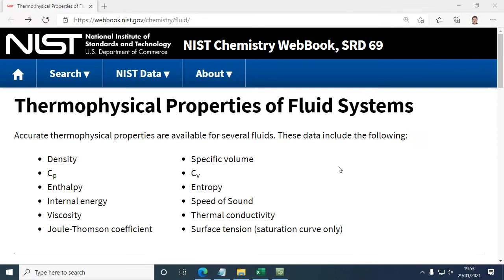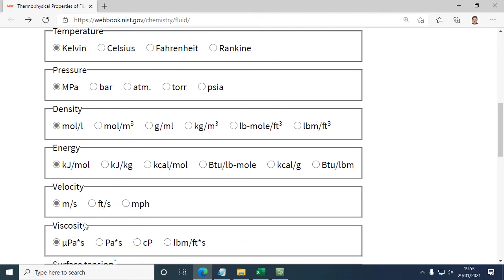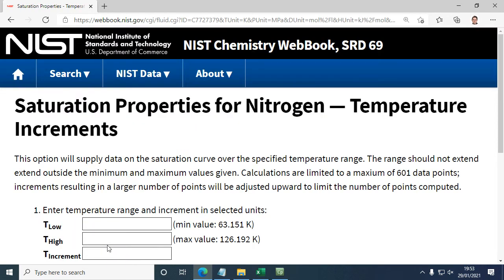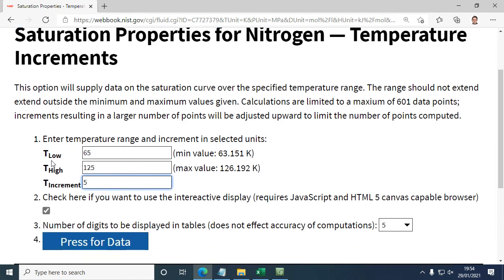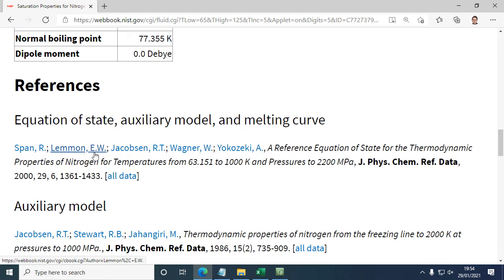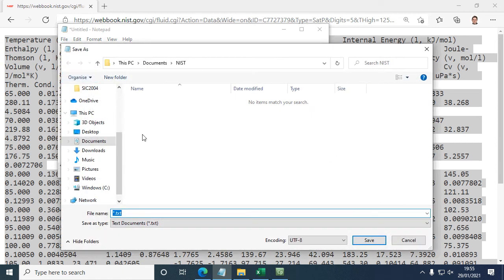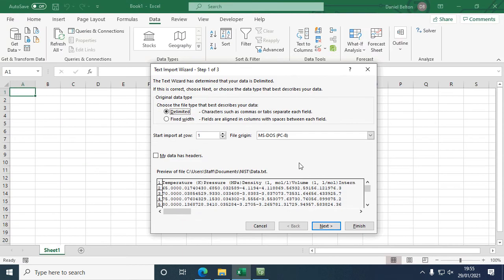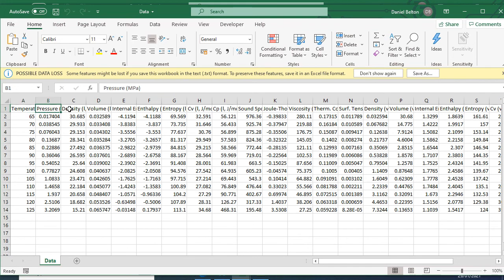Using the NIST Thermophysical Properties of Fluid Systems Website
Video showing how to use the NIST thermophysical properties of fluid systems including downloading data and importing it into Excel.